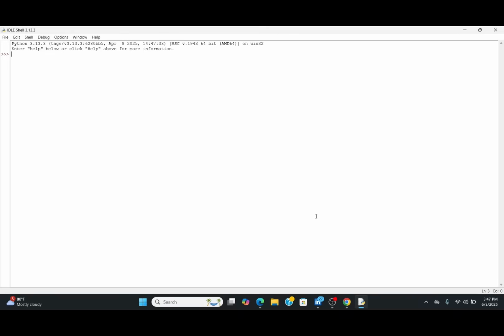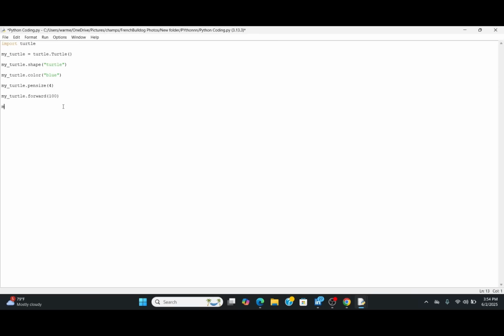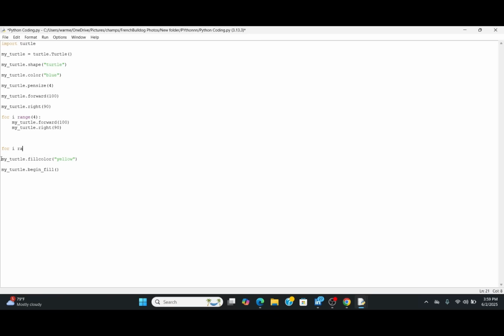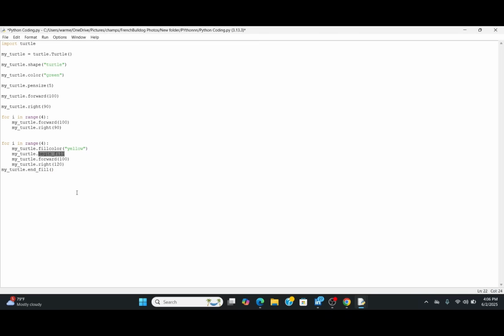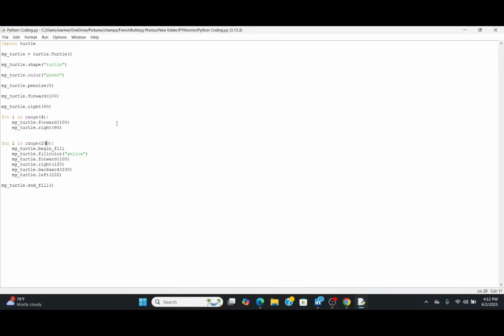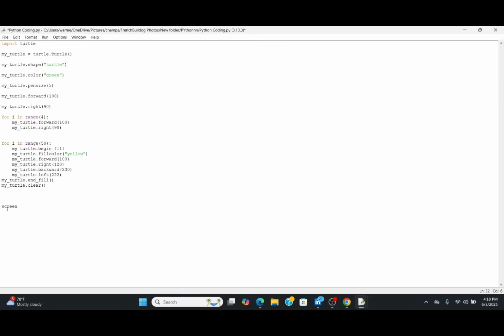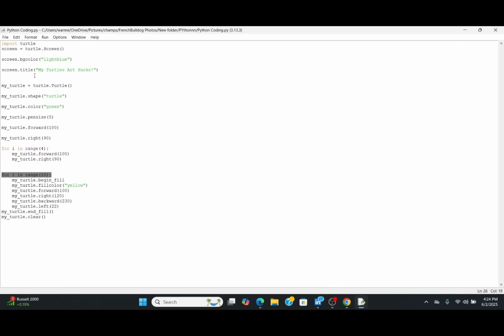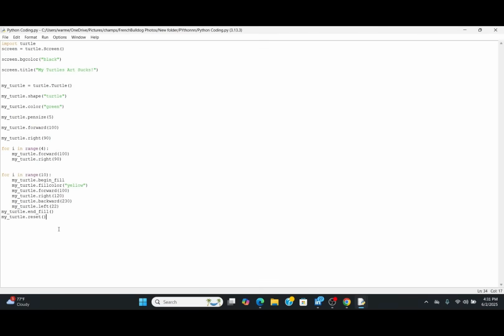Python Turtle Drawing for Kids (Lesson 1) – Create with Code | Learn to Hack and Code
In this fun lesson, we explore Python's Turtle module — a great way for kids to start learning how to code by drawing with Python! 🐢
Whether you're brand new to programming or just want to create something cool, Python Turtle is a perfect introduction to the world of coding and creativity.

What you'll learn:
• How to use Turtle tools
• Basic Python commands
• How to draw shapes with code

Perfect for beginners, students, and young future coders!